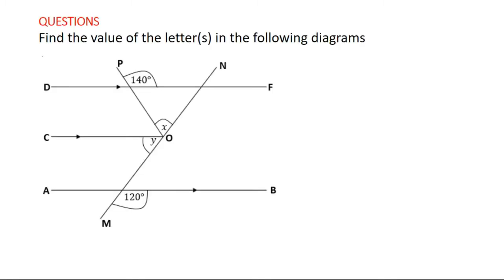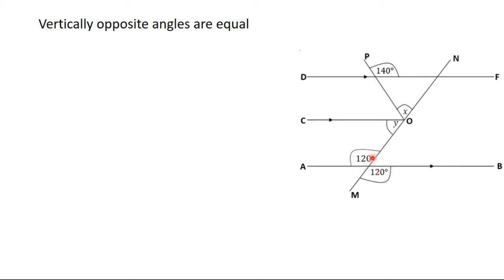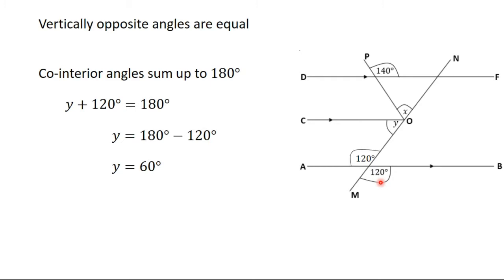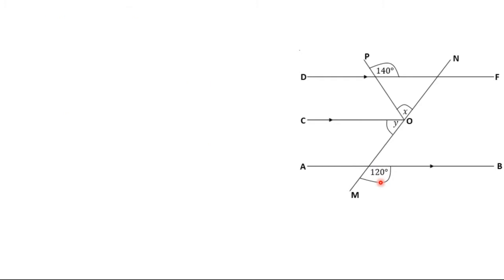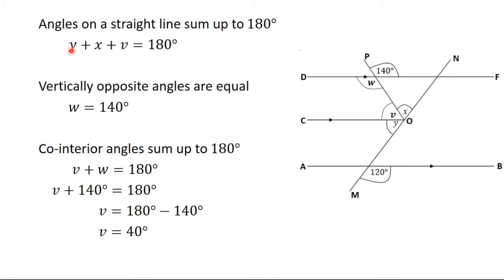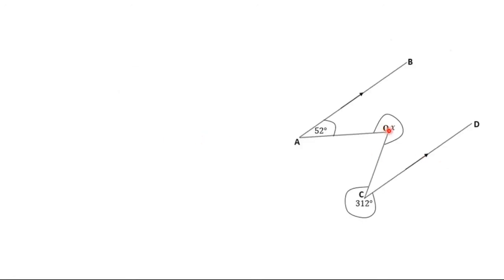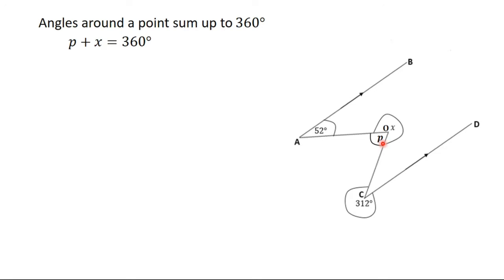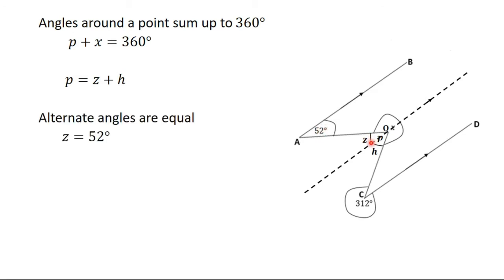1 4 Solved questions